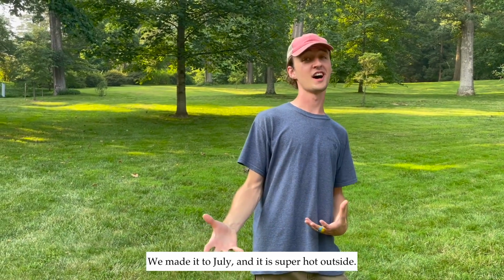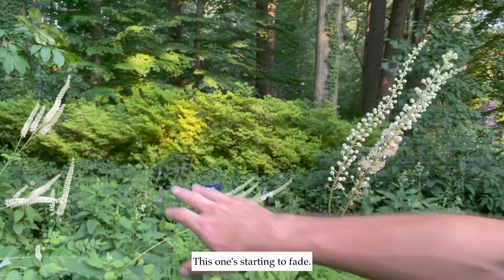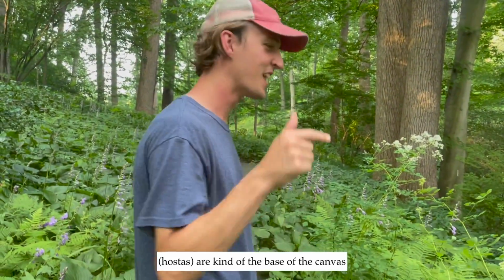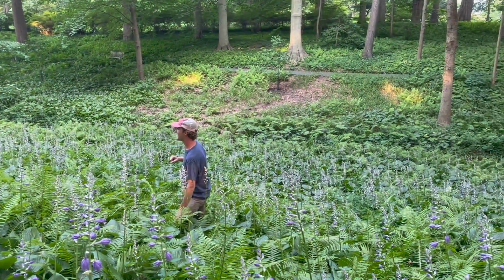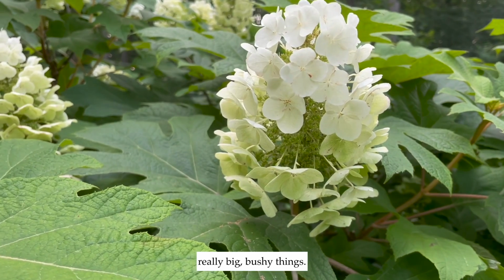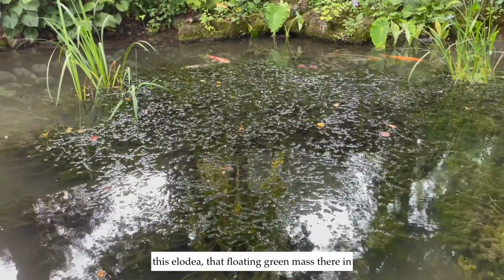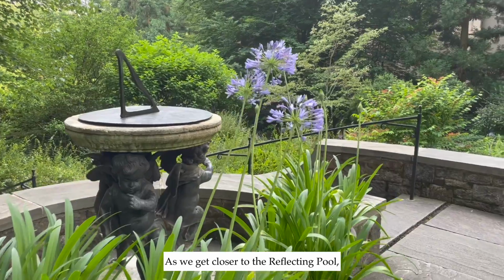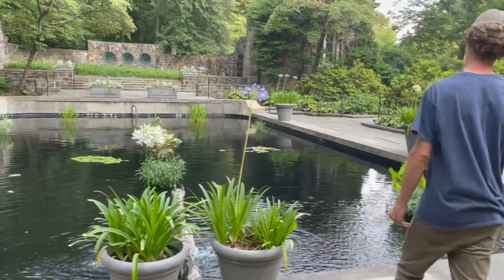July Bloom Report with Collin Hadsell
Horticulturist Collin Hadsell takes you for a walk through the garden to show you all the blooms and beauty that await.

Winterthur Museum, Garden & Library is the premier museum of American decorative arts, with an unparalleled collection of nearly 90,000 objects made or used in America between about 1640 and 1860. The collection is displayed in the magnificent 175-room former home of collector and horticulturalist Henry Francis du Pont,  much as it was when the du Pont family lived here, as well as in permanent and changing exhibition galleries.
Winterthur is set amidst a 1,000-acre preserve of rolling meadows and woodlands. Designed by du Pont, its 60-acre naturalistic garden is among America’s best, with magnificent specimen plantings and massed displays of color. World-renowned graduate programs, art conservation laboratory, and preeminent research library make Winterthur an important center for the study of American art and culture.